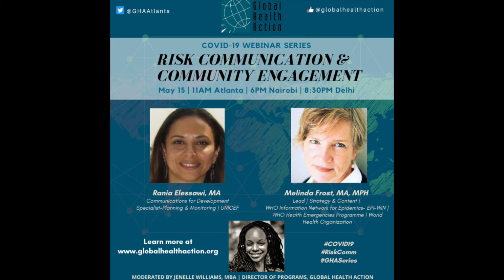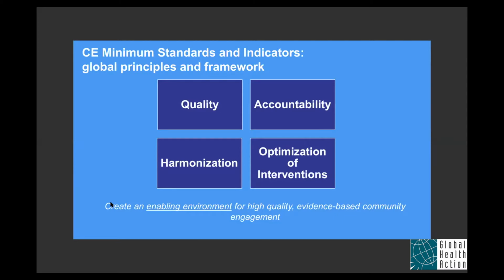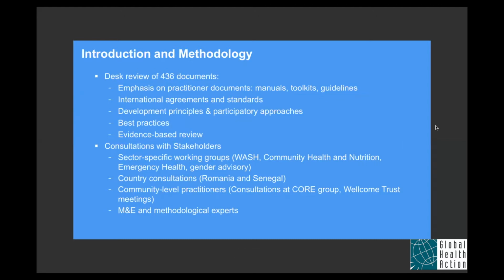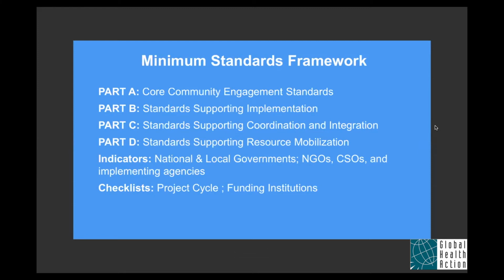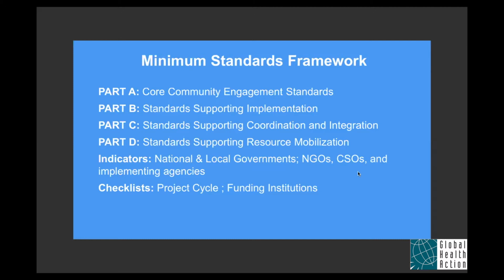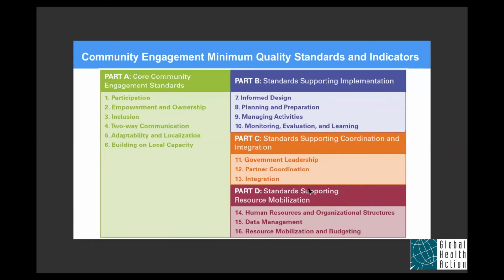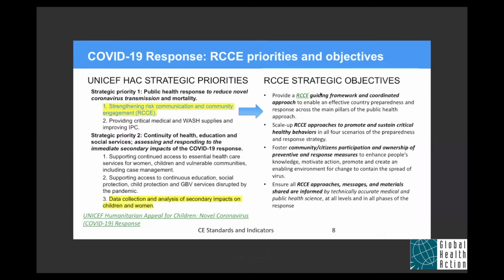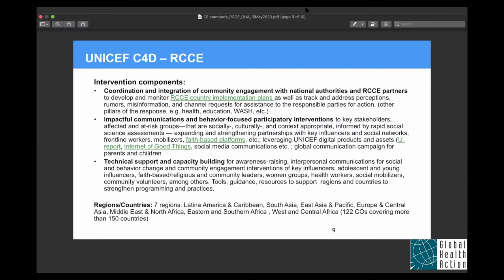GHAWebinarVideo RCCE CommunityEngagement May2020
Welcome to the GHA Webinar Series. Today's topic is Risk Communication and Community Engagement. This video is Part 1 of 2 focused on Community Engagement. Moderated by Jenelle Williams, Director of Programs at Global Health Action with Guest Speaker, Rania Elessawi, Communications for Development Specialist at UNICEF NY Headquarters.